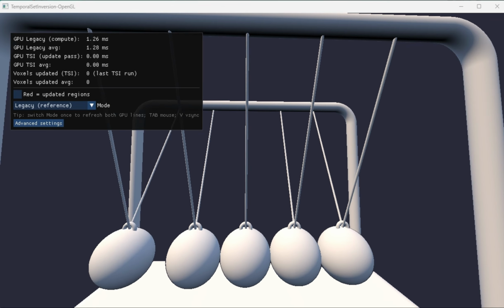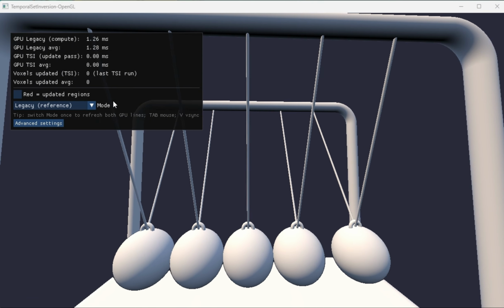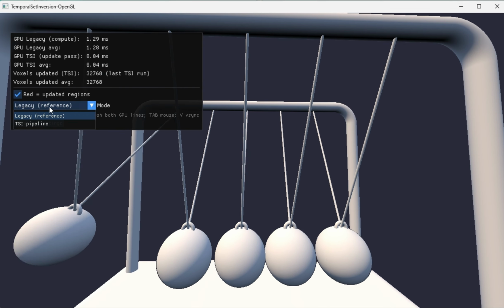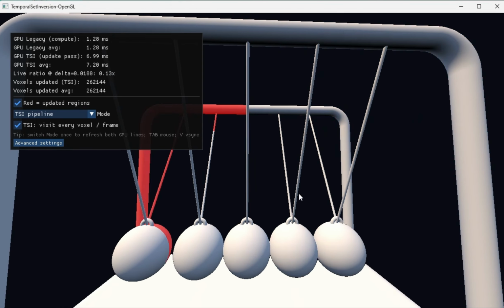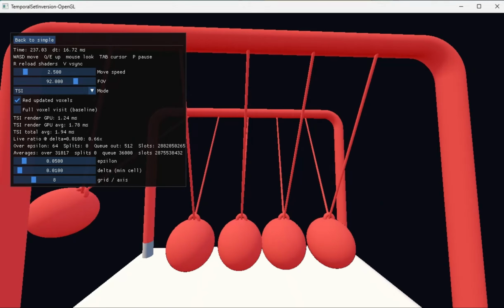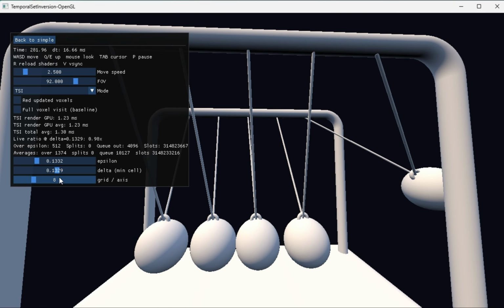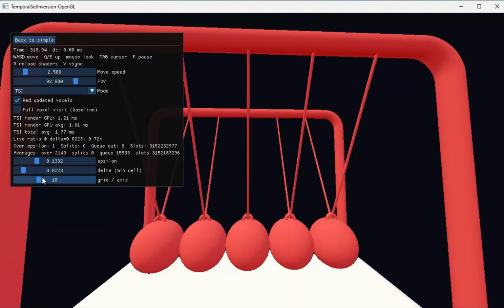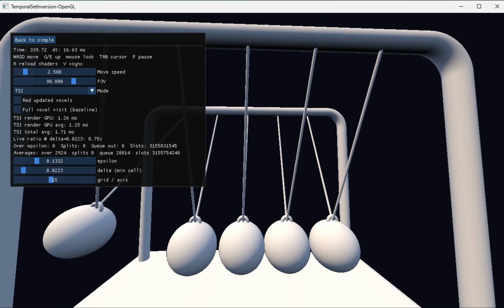CS7GV3 - Temporal Set Inversion OpenGL Video Demonstration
This video demonstrates an OpenGL 4.6 implementation of Temporal Set Inversion (TSI), a GPU algorithm introduced by Jazar and Kry [2023] for efficiently rendering animated implicit surfaces.

The scene shows a five-ball Newton's cradle. Red overlay highlights voxels re-evaluated in each frame.

Three modes are compared:
• Legacy sphere tracing (brute-force baseline)
• Full-visit TSI (re-evaluates all voxels every frame)
• Incremental TSI (only re-evaluates changed regions)

The incremental mode achieves ~5.44× speedup over full-visit at equivalent visual quality.

Reference: Jazar, K. and Kry, P.G. (2023). Temporal Set Inversion for Animated Implicits. ACM Transactions on Graphics, 42(4).